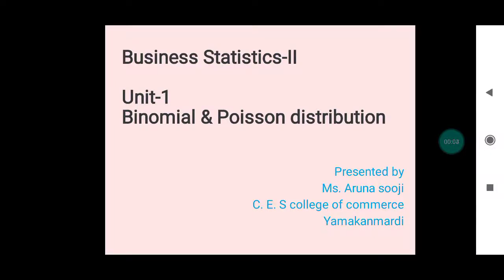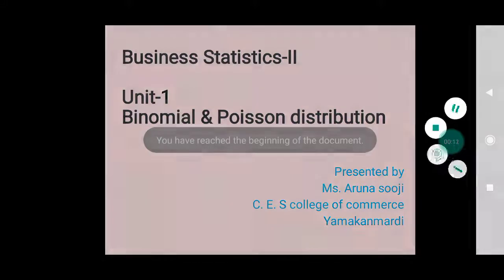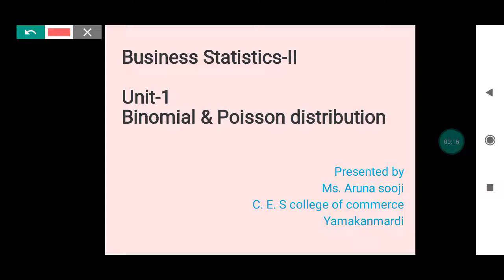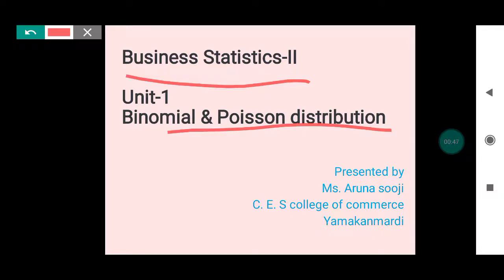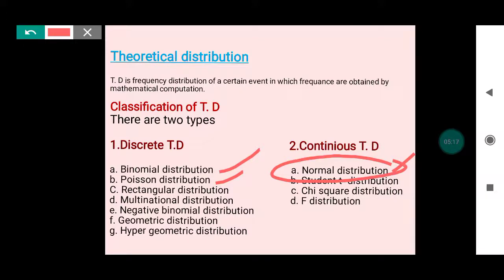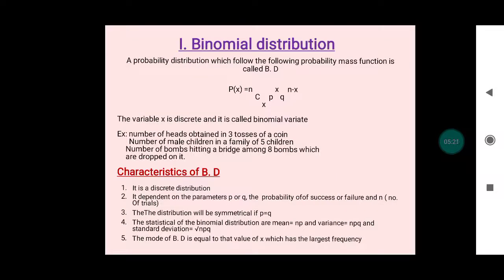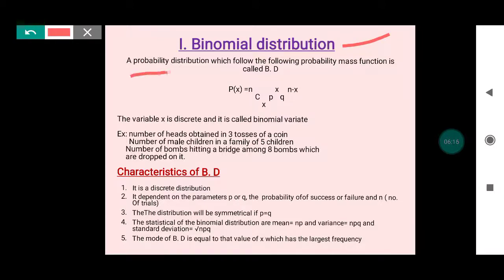Binomial distribution (B.COM-4th sem)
Binomial distribution theory part